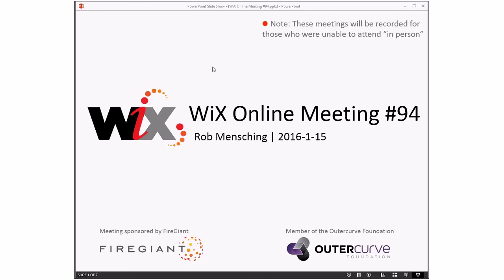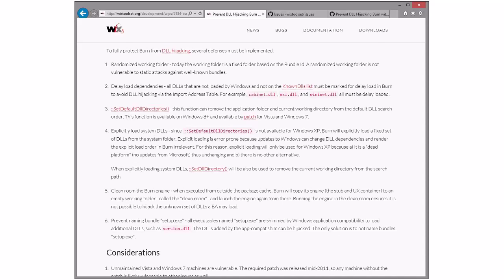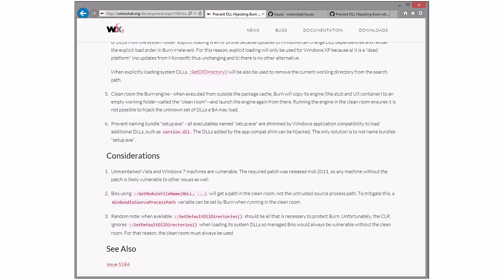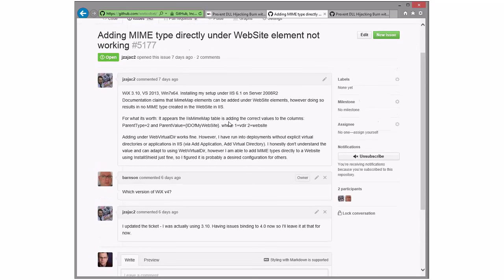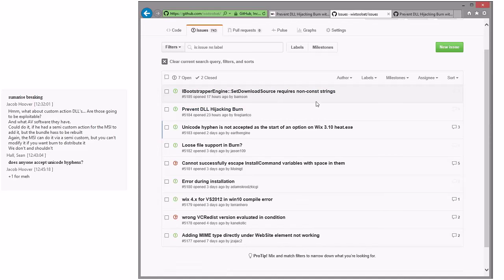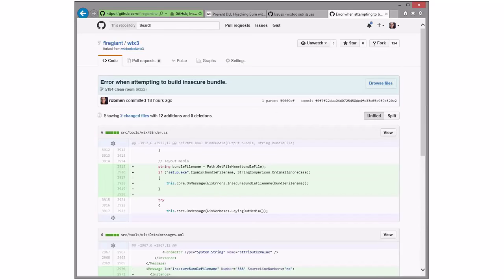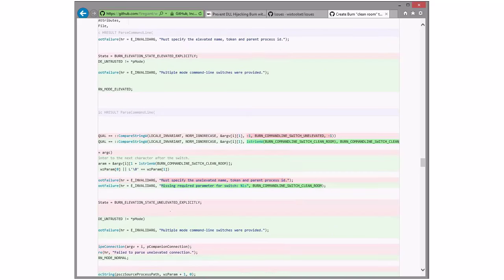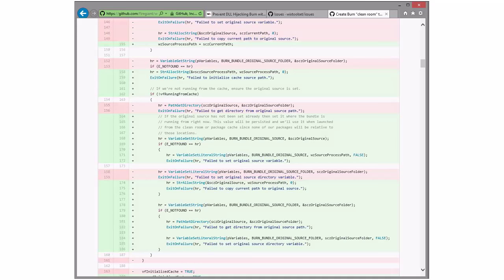WiX Online Meeting #94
Friday, January 15, 2016 12:11 PM